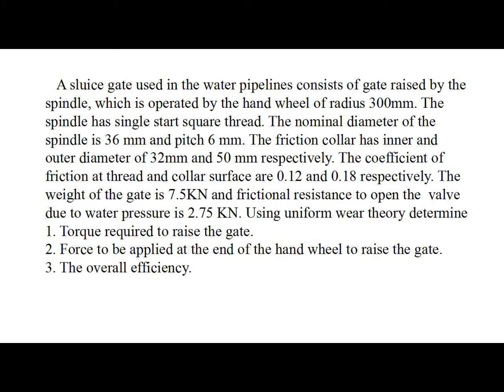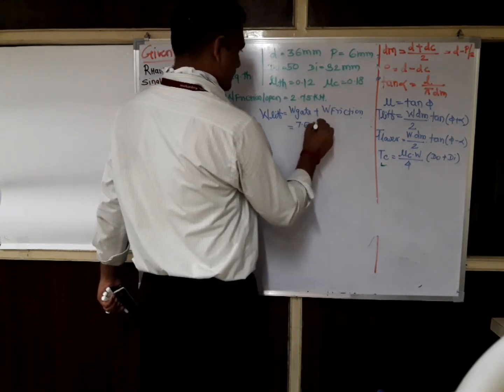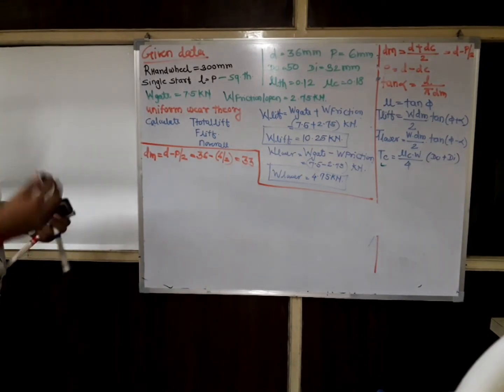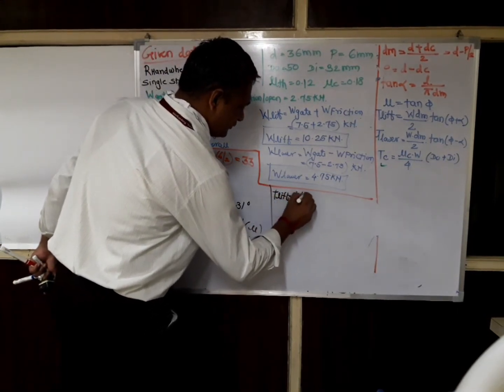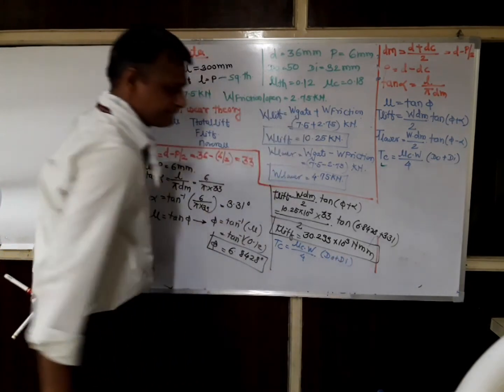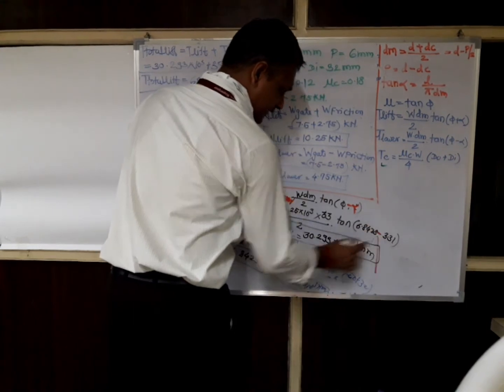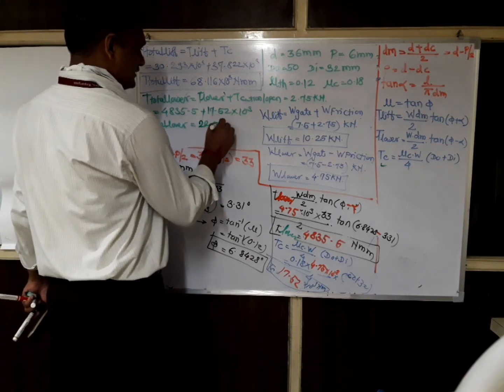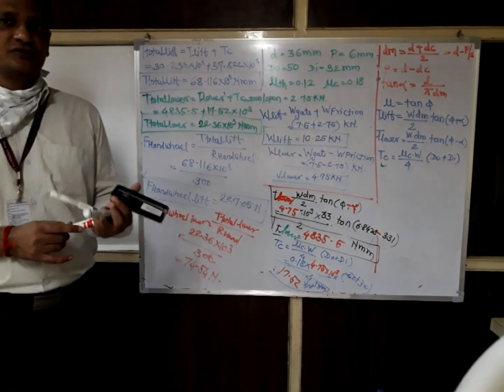Numerical of Power Screw using Square Thread